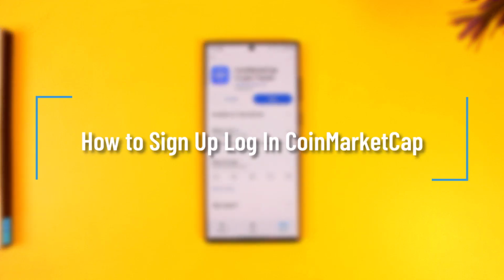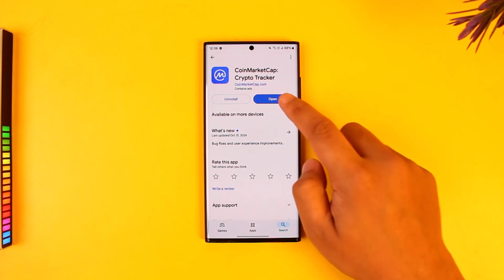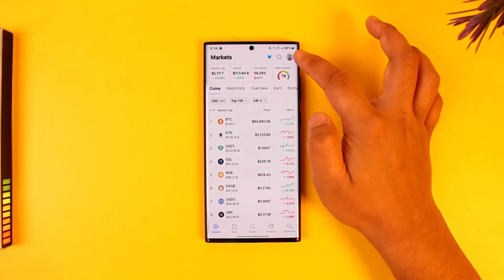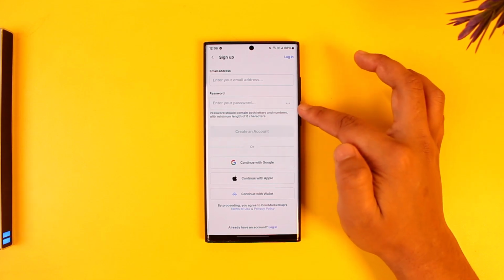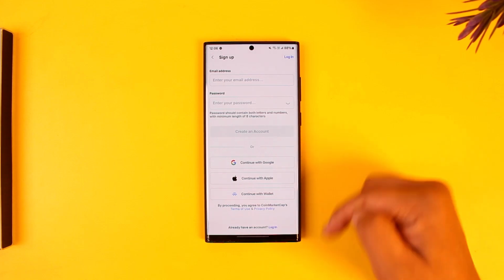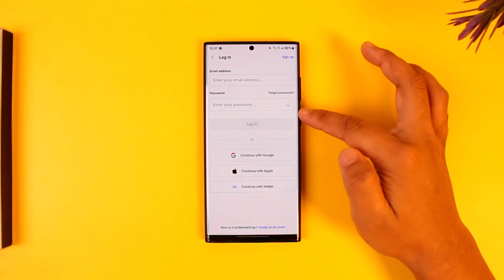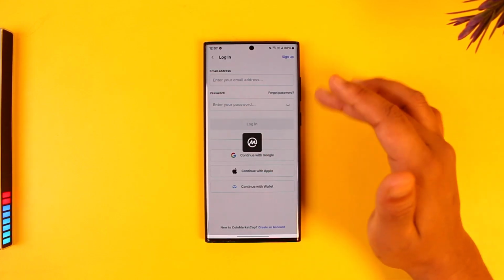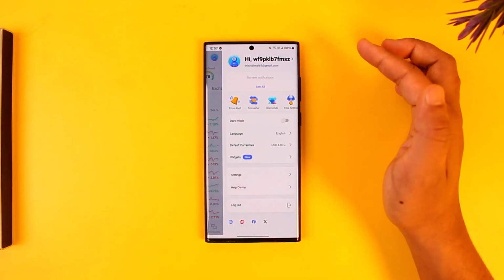How to Sign Up / Log In CoinMarketCap !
This tutorial provides a step-by-step guide on how to create a new account or log into an existing one on the CoinMarketCap app. CoinMarketCap offers several ways to set up or access your account, making it convenient to track cryptocurrency data and manage your portfolio. This guide covers the various login and sign-up options available, including using an email and password or linking your account with Google, Apple, or Wallet ID.

**Timestamps**

0:00 Introduction
0:02 Opening the CoinMarketCap App
0:10 Navigating to Profile
0:17 Selecting ‘Sign Up’ for New Accounts
0:21 Creating an Account with Email and Password
0:28 Alternative Sign-Up Options: Google, Apple, Wallet ID
0:34 Choosing ‘Login’ for Existing Accounts
0:39 Entering Email and Password for Login
0:41 Logging in with Google, Apple, or Wallet ID
0:48 Completing the Login Process
0:57 Confirmation of Successful Login
1:00 Conclusion and Additional Support

To create a CoinMarketCap account, open the app and tap the profile icon. For new users, select 'Sign Up' and choose either email and password or continue with Google, Apple, or Wallet ID. If you already have an account, select 'Login,' then enter your email and password or log in via Google, Apple, or Wallet ID. Once completed, you’ll be successfully logged in to access your portfolio and track crypto data.